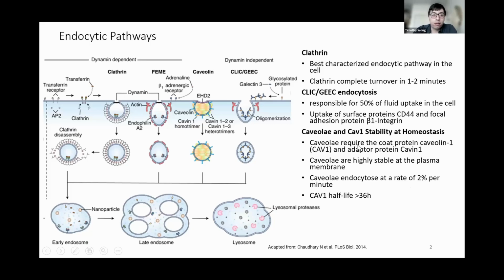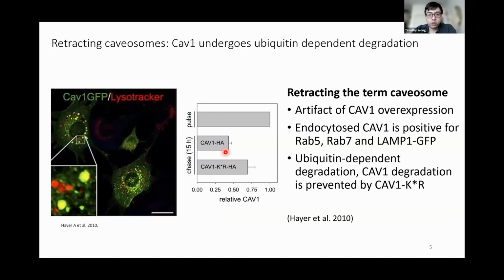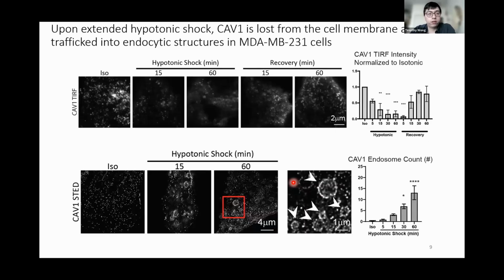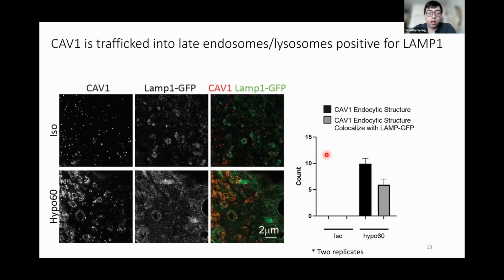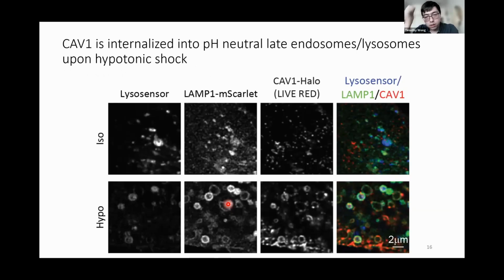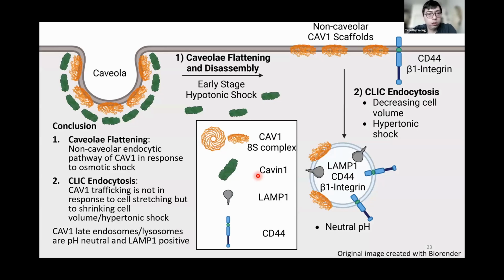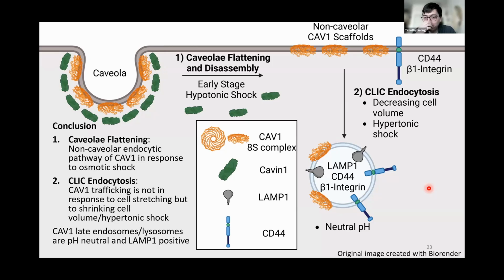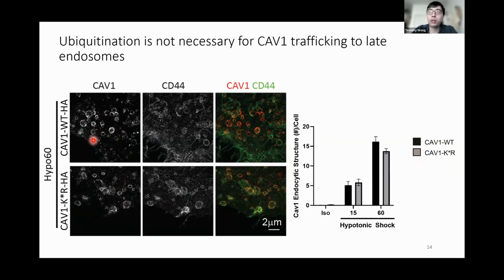STED User Group Meeting | 14 February 2025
Meeting of the STED User Group on February 14, 2025